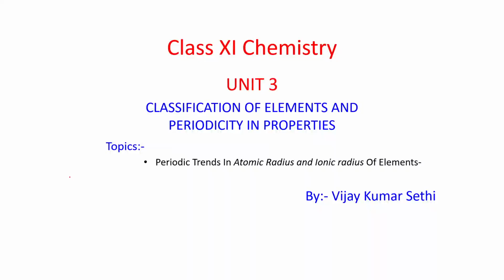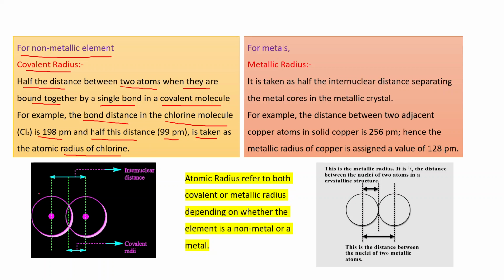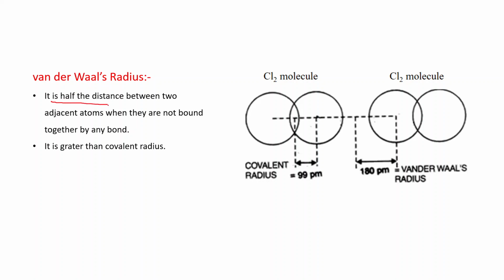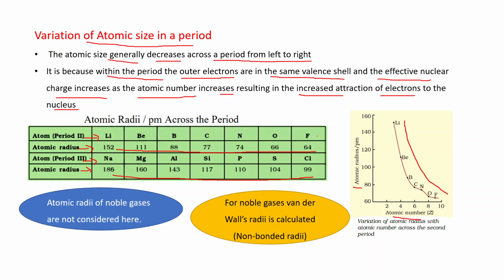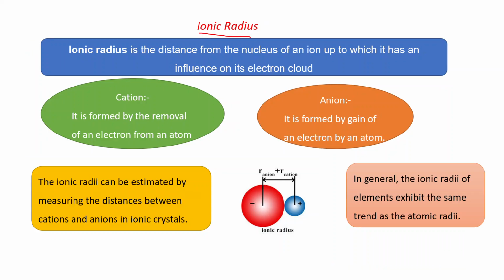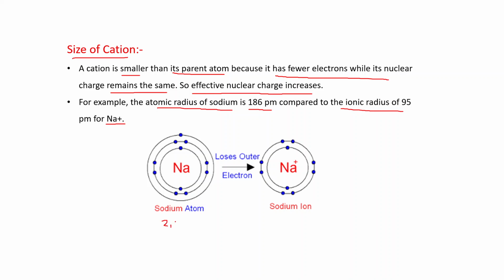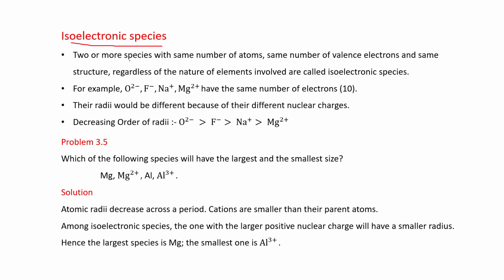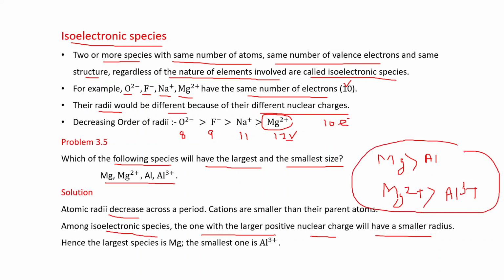Chemistry 11 Chapter 3 Periodic Trends In Atomic Radius and Ionic radius Of Elements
Atomic Radius- Covalent Radius, Metallic Radius
van der Waal’s Radius
Variation of Atomic size in a period
Variation of Atomic size in a Group
Ionic Radius- Size of Cation, Size of Anion
Isoelectronic species
Problem 3.5